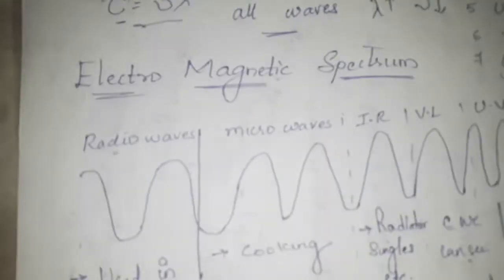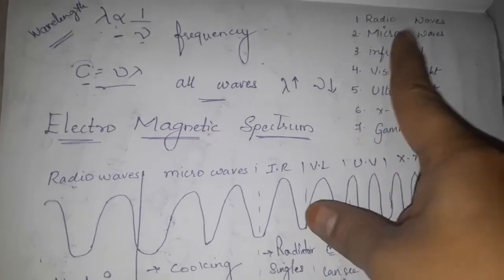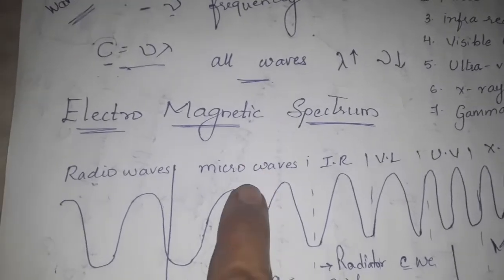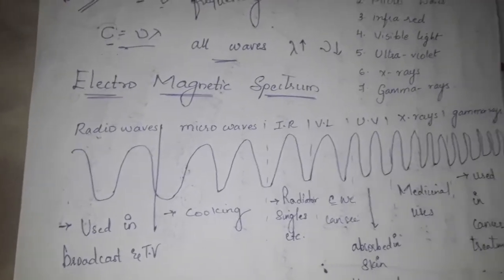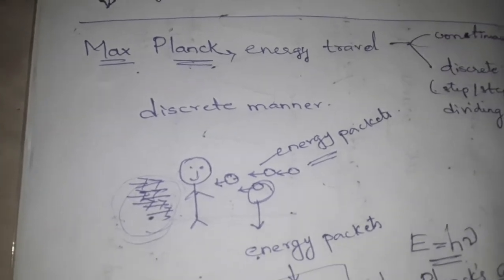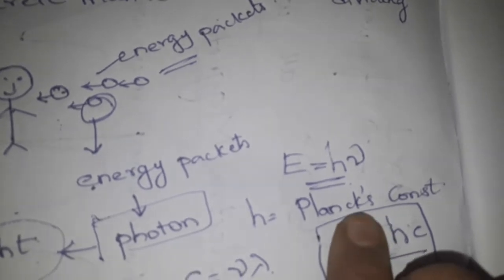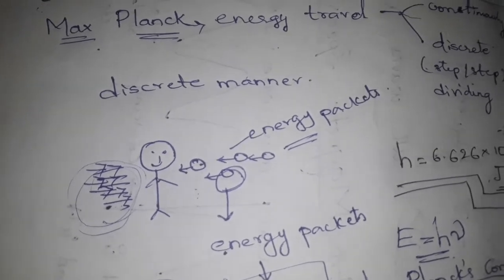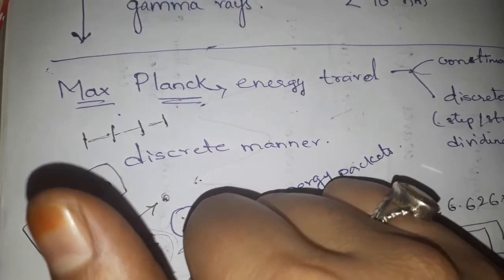Structure of atoms class 10 part 2